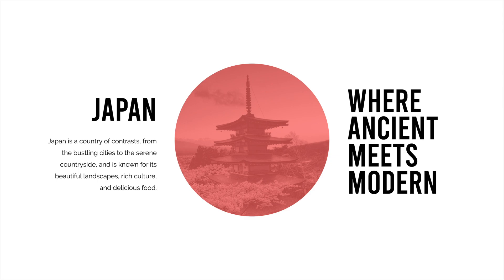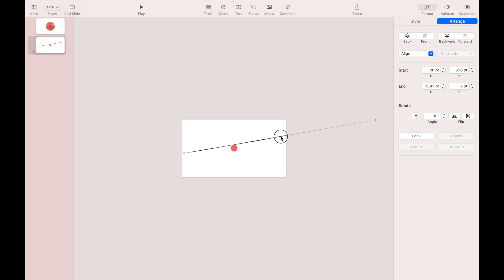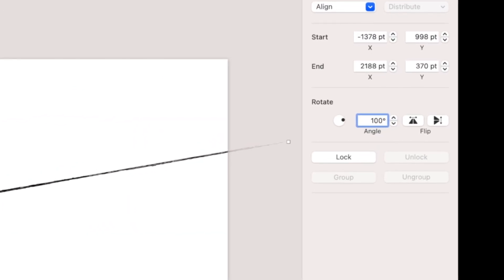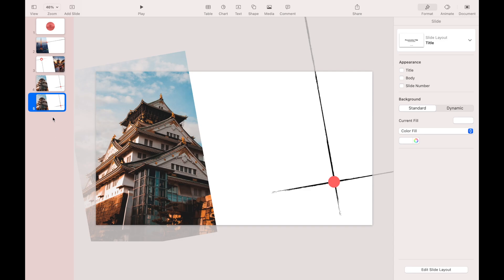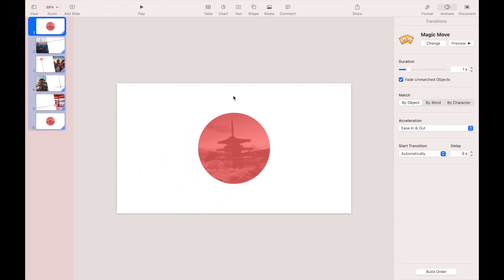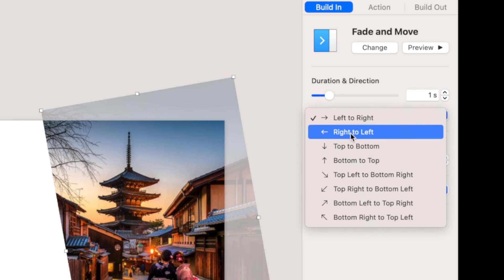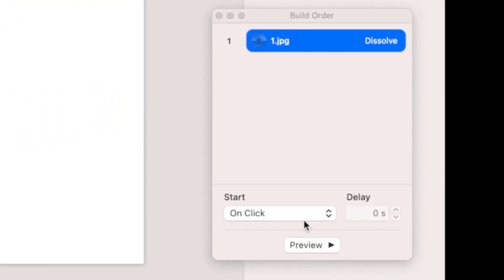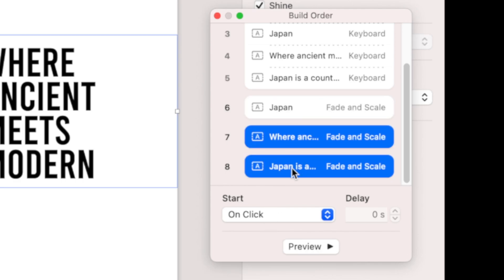Slide with animated sequences using Magic Move on Apple Keynote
In this video, I'll show you how to create an impressive animated sequences using Keynote's Magic Move  transition. After watching this video, you'll be able to create your very own custom Magic Move transition in no time!